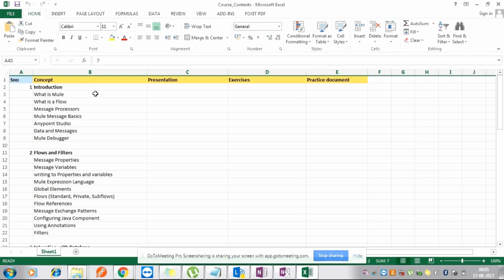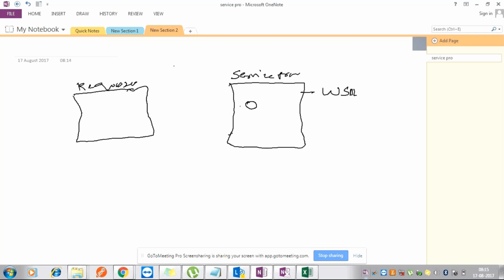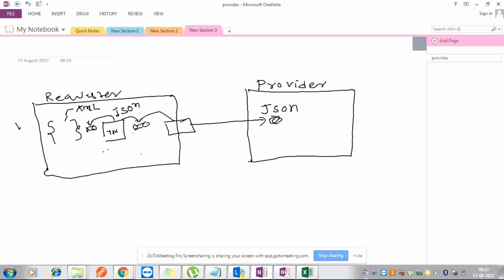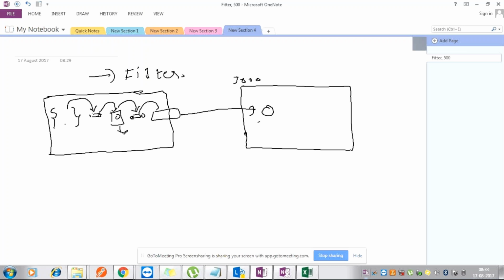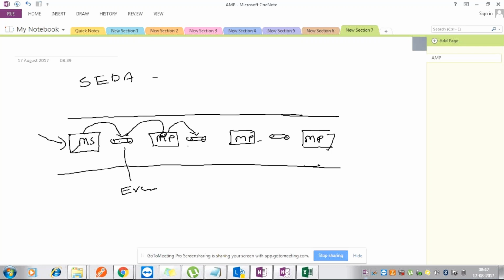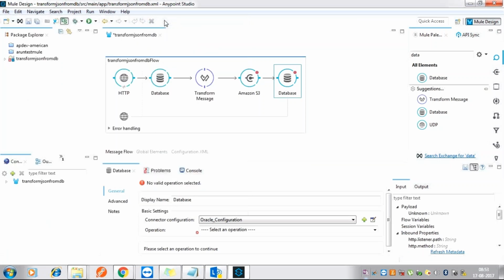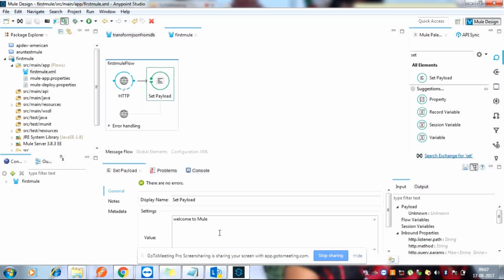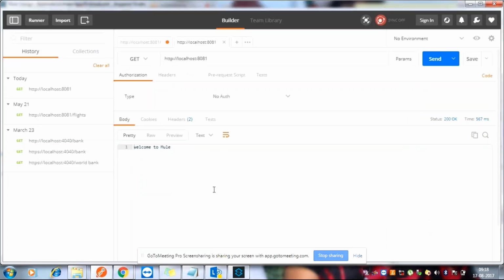Mulesoft Online Training | Mule soft ESB Training | Mulesoft Videos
MuleSoft Online Training by MonsterCourses
MonsterCourses offers MuleSoft Online training by very experienced and skilled Instructor. We endeavor to deliver the best quality live interactive online training at low and affordable fee. MonsterCourses provides a real time hands on Mulesoft online training. Students can attend the sessions at their convenient time; we also do fast track Online IT Training courses
Mule soft Training Highlights at MonsterCourses
Exclusive course outline with good structured Mulesoft material
Placement Assistance, job oriented Mulesoft Online Training, Mulesoft Video Tutorials,